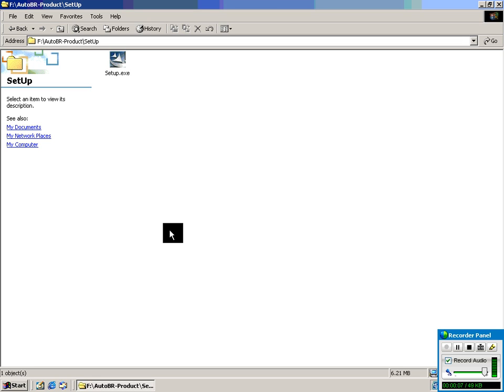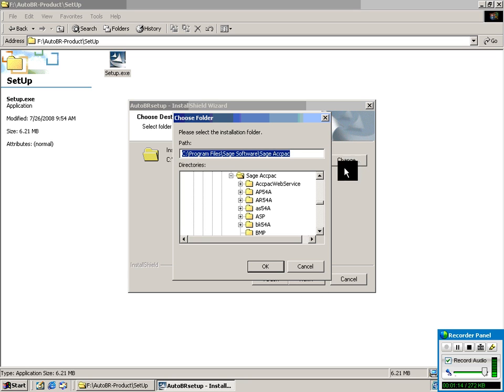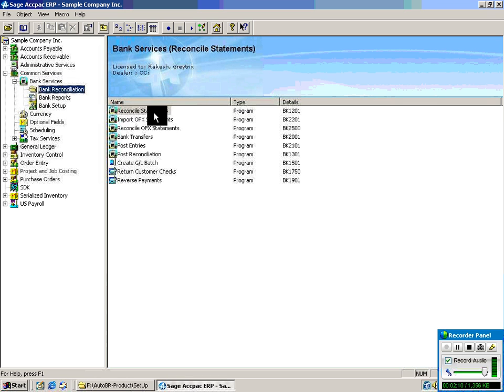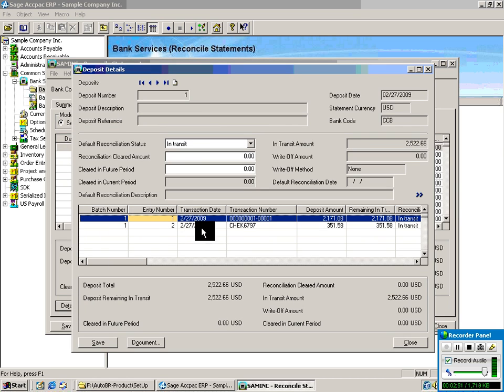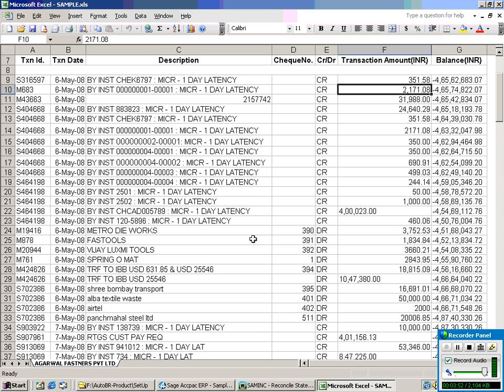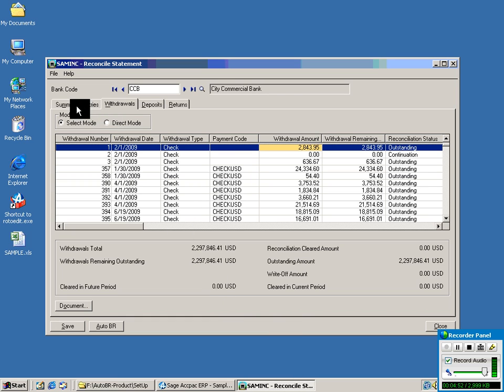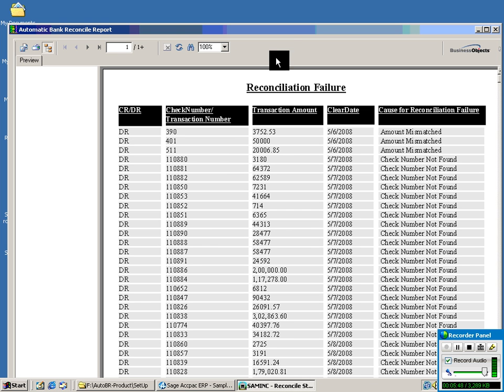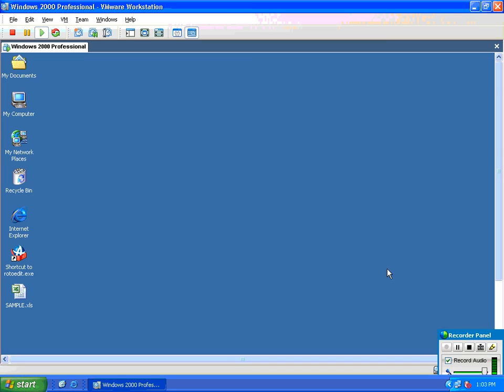Autobank Rec Greytr 001 - Demo.wmv